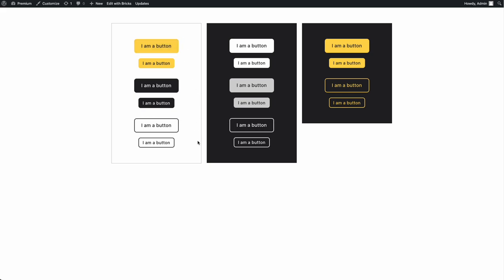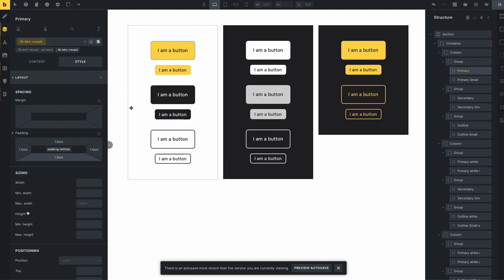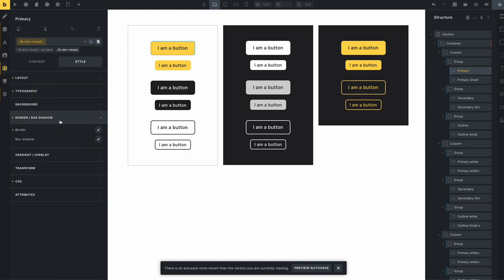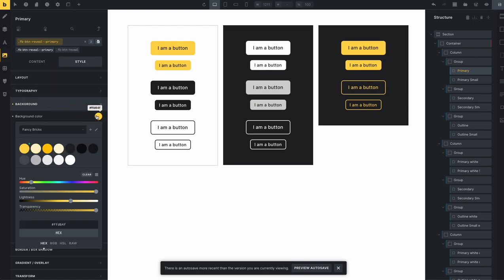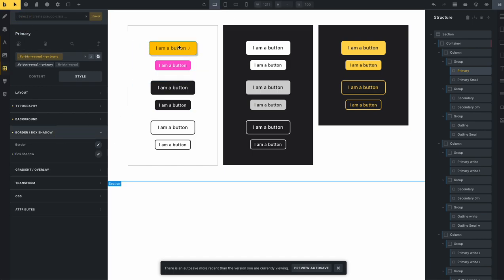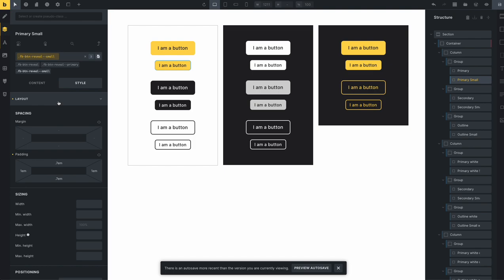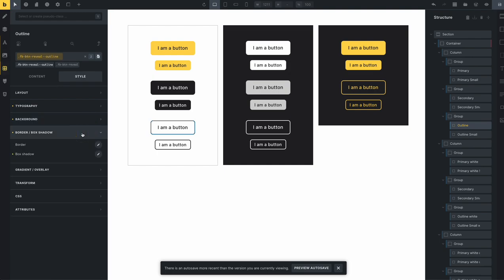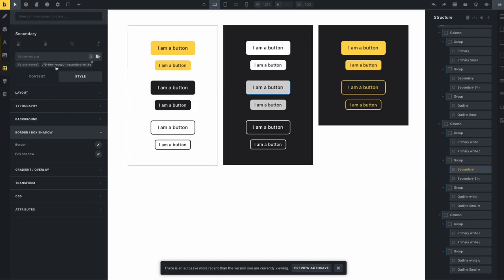01 - Button set - Fancy Bricks